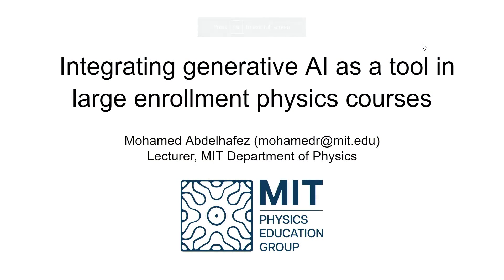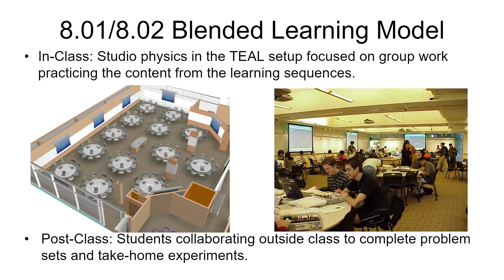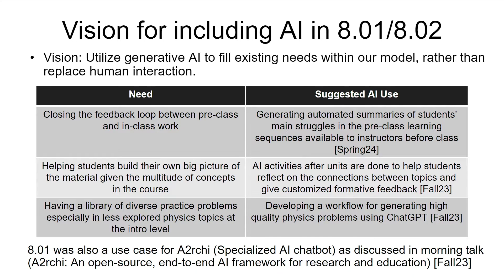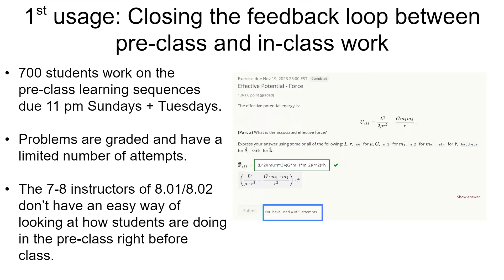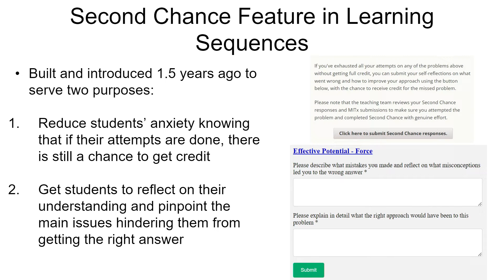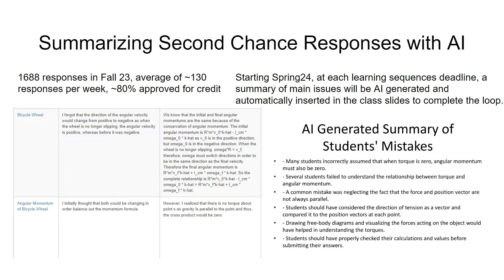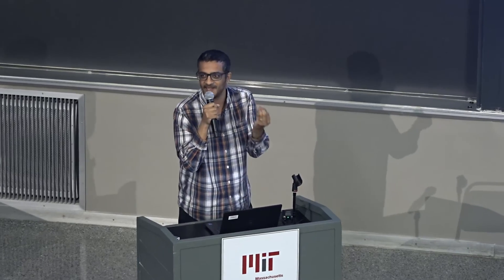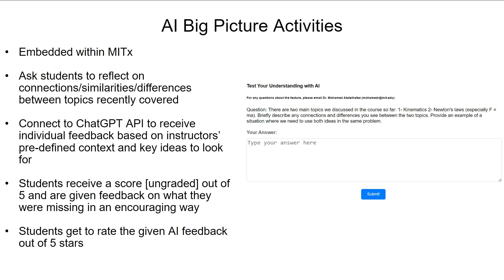Generative AI in STEM Symposium 2024 - Dr. Mohamed Abdelhafez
"Integrating generative AI as a tool in large enrollment physics courses"
Dr Mohamed Abdelhafez, MIT
Friday, January 19, 2024 at 15:30 - 15:45

This event, co-hosted by two of the world's leading academic institutions - MIT and Harvard, offers a platform for scholars, educators, and AI experts to examine the profound effects and the complex challenges brought forth by generative AI technologies.

Key Highlights:

Innovative Applications: Discover how generative AI is revolutionizing traditional methodologies in academic research, fostering novel approaches, and enabling groundbreaking discoveries.

Educational Transformation: Explore the significant ways in which AI tools are reshaping the educational landscape, from personalized learning experiences to automated content generation.

Ethical and Societal Implications: Engage in critical discussions on the ethical considerations and societal impacts of integrating AI into academia. What are the potential benefits and risks? How can we navigate the moral complexities?

Future Prospects and Challenges: Look ahead to the future of generative AI in academia. What challenges do we anticipate, and how can the academic community prepare for them?

Interactive Panels and Workshops: Participate in dynamic panel discussions with leading AI and academic figures, and attend workshops designed to provide hands-on experience with the latest AI tools and technologies.

This symposium is not only an opportunity to learn about the cutting-edge advancements in AI but also a chance to actively contribute to shaping the future role of AI in academia. Whether you're an academic, a researcher, an educator, or simply an AI enthusiast, this event promises to be a thought-provoking exploration of one of the most significant technological developments of our time.

Join us in sparking a dialogue that bridges technology and academia, and in envisioning a future where AI and education evolve hand in hand.

(This is event description was written entirely by chatGPT) The MIT Physics Department is one of the best places in the world for research and education in physics. The department has been ranked number one in the nation by US News & World Report since 2002. Besides conducting cutting-edge research and offering classes taught by Nobel Laureates, MIT offers a supportive, diverse and inclusive community where everyone is encouraged to thrive.